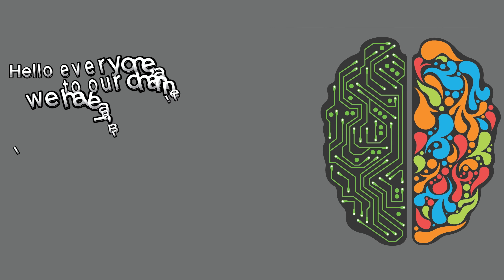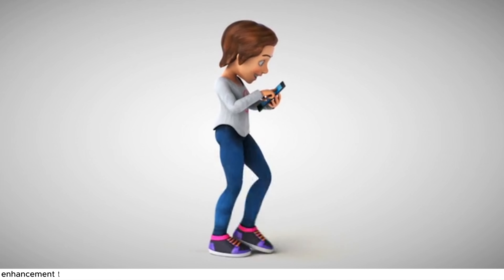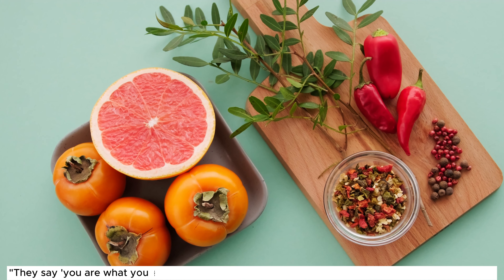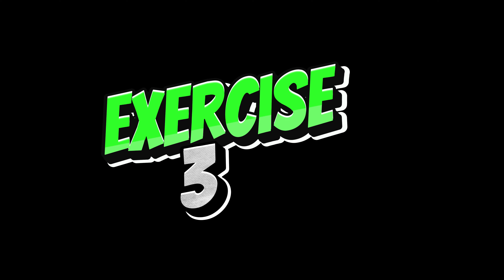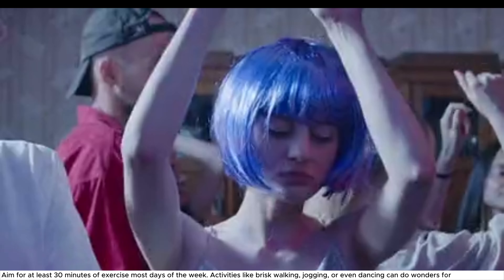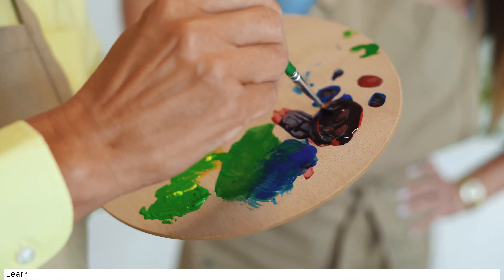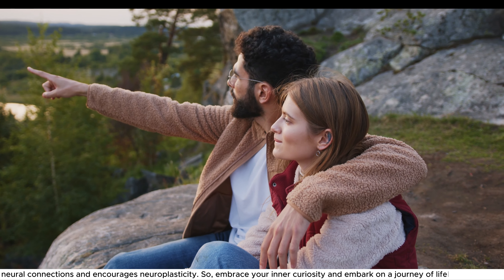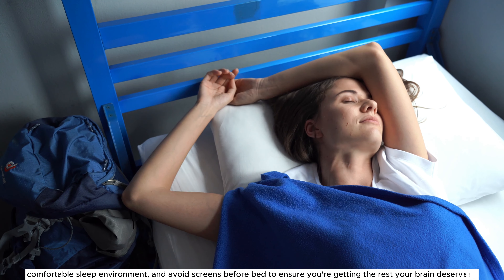Brain exercises to improve memory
🧠 Boost Your Memory with Brain Exercises! 🌟
In today's video, we're diving into the fascinating world of memory enhancement with a collection of powerful brain exercises. In a world overflowing with information, having a sharp memory is a game-changer. Whether you're a student gearing up for exams or a professional aiming to excel, these exercises are designed to give your memory a serious upgrade.

🔍 Explore the Video Segments:

The Importance of Memory: Discover why memory is more crucial than ever before.
Exercise 1 - Mindful Meditation: Uncover the memory-boosting benefits of mindfulness.
Exercise 2 - Brain-Boosting Foods: Learn how your diet can impact your memory power.
Exercise 3 - Regular Physical Activity: See how exercise fuels your brain's memory prowess.
Exercise 4 - Brain Teasers and Puzzles: Engage your mind with fun puzzles for memory growth.
Exercise 5 - Learn Something New: Embrace lifelong learning as a memory enhancer.
Exercise 6 - Sleep Well: Understand the role of quality sleep in memory consolidation.
Exercise 7 - Socialize and Connect: Discover the social secrets to preserving memory.
Exercise 8 - Mind Mapping: Unleash the potential of mind maps for better recall.
Conclusion and Call to Action: Wrap up with key takeaways and a challenge for you!
🔗 If you're ready to boost your memory power and unlock your brain's potential, don't miss out on this insightful video.

Thanks for joining us today! Stay curious, keep challenging your brain, and let's embrace the incredible power of memory together.